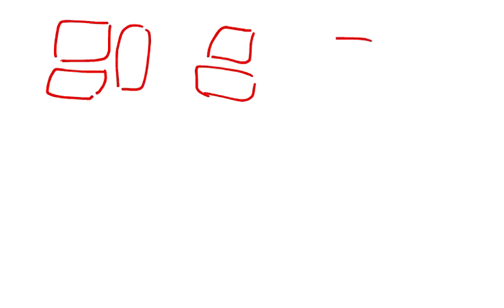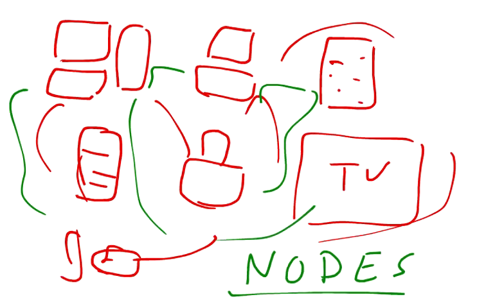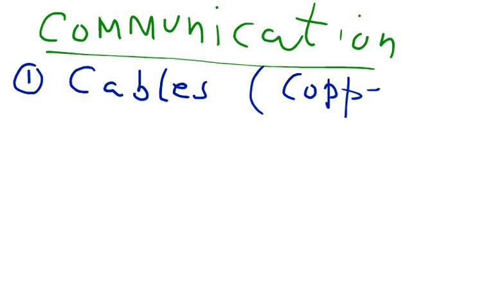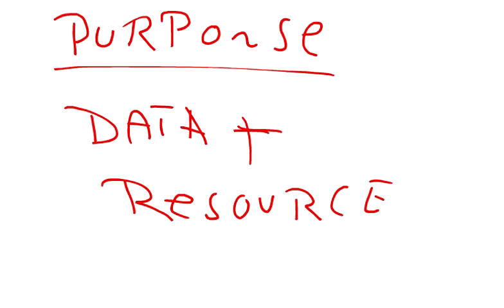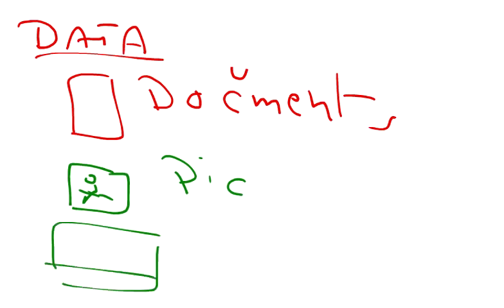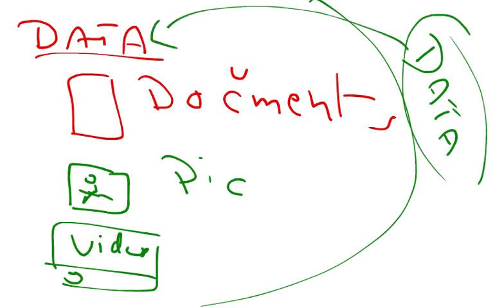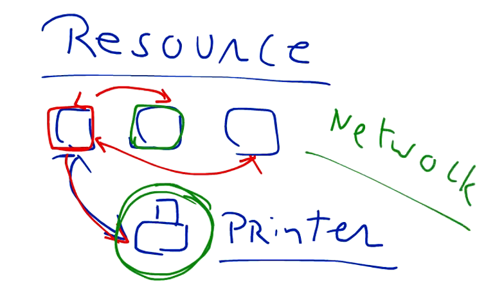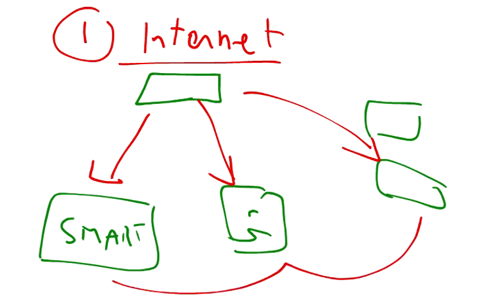Networking tutorial for beginners, 1, Introduction to Computer Networks basics lecture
Computer Networking tutorial of Networking tutorial for beginners present "Introduction to Computer Networks". Introduction to Computer Networks is the tutorial 1 which introduces the beginners to the basics and fundamentals of Computer Networking.
The video tutorials are in the lecture based format.
What is Computer Networking  is a video lectures tutorial series on computer networking. This computer network tutorial introduces us to what is a computer network and what is computer networking. Learn what is computer networking and what is computer networking . This computer network  lecture introduces the basics and tricks of computer networking.

for my blogs, written and video tutorials.

Have you ever wonder what is a computer network and what is a computer networking, then this computer networking tutorial is for you. This tutorial gives you the introduction of computer networking on ifactner.com. This lecture video tutorial on computer networking is the first introduction of 20 parts computer networking video lectures.